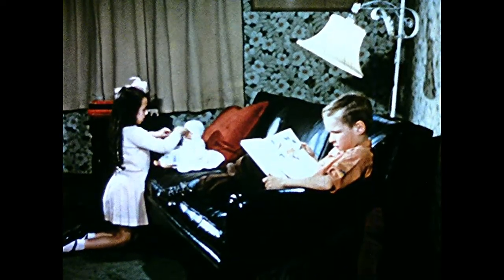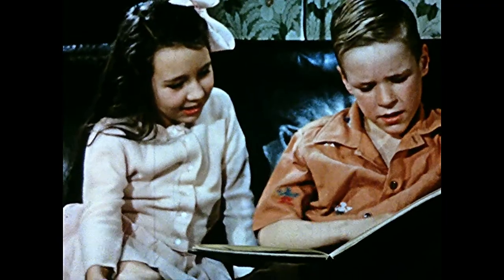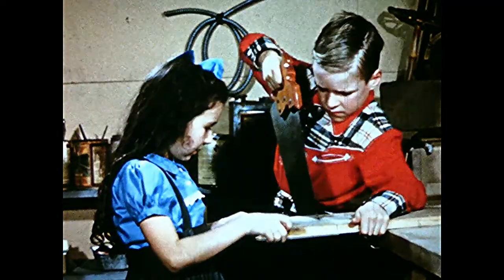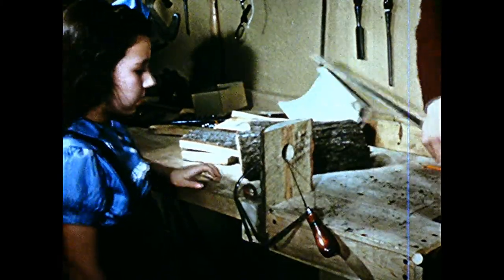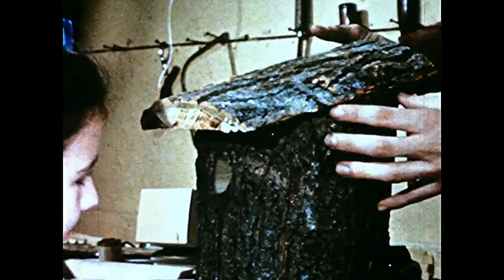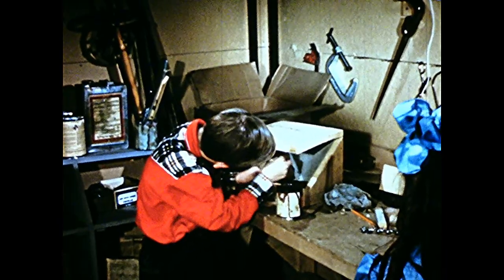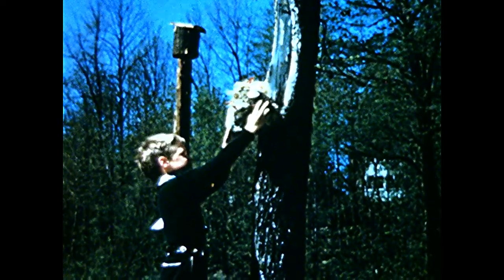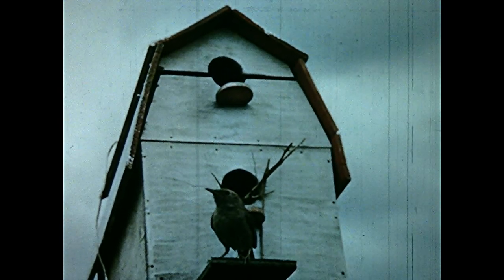"Building Bird Houses"- Cute 1950's Kids Movie